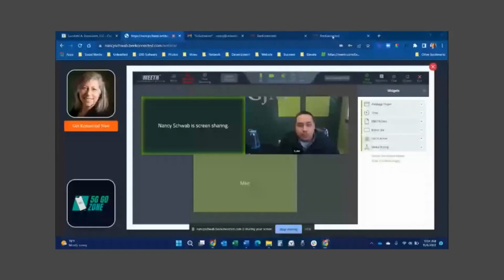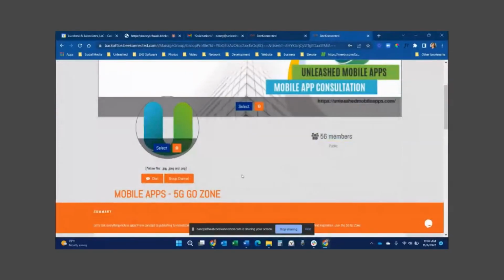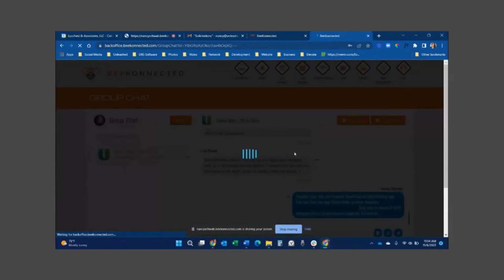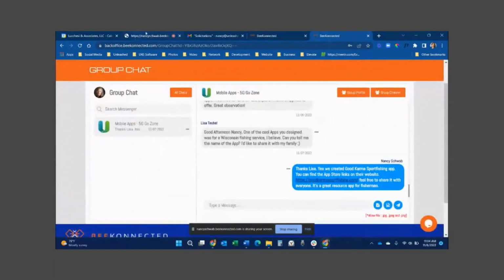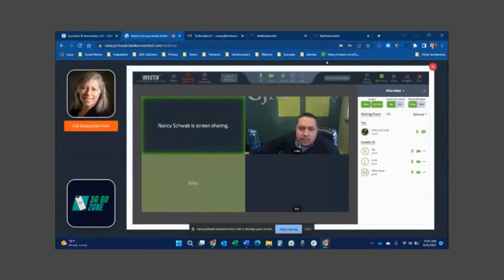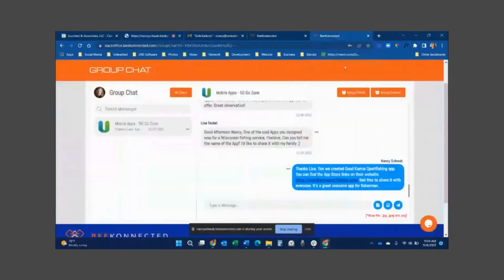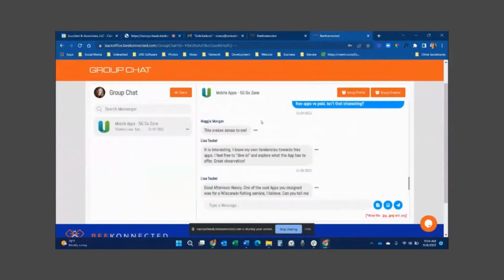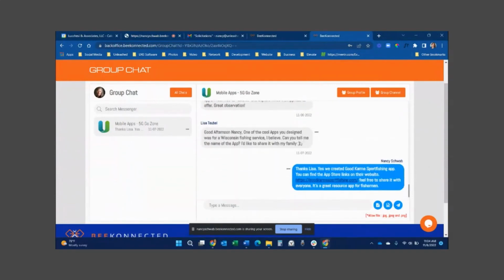5G Go Zone 11 08 2022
During this session, we held a general discussion. It starts with a brief introduction to our new platform BeeKonnected and how to sign up for your free access. We talked about the steps to launch a new app, how to keep people engaged and how to continue to promote your app.